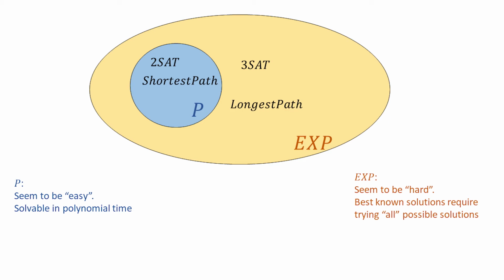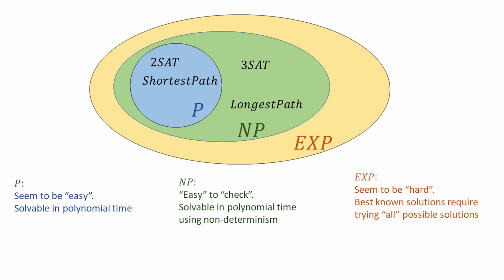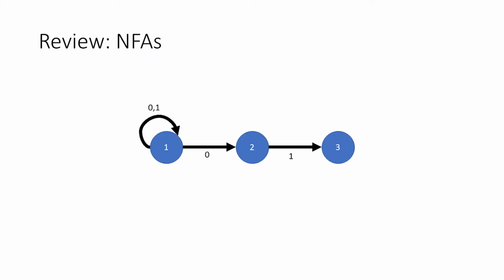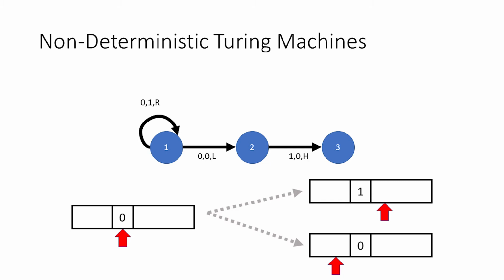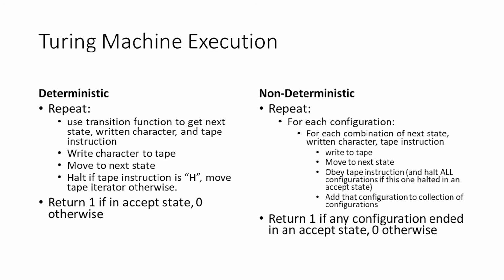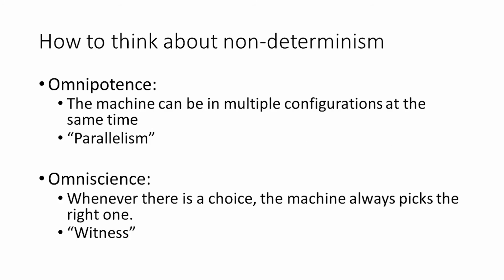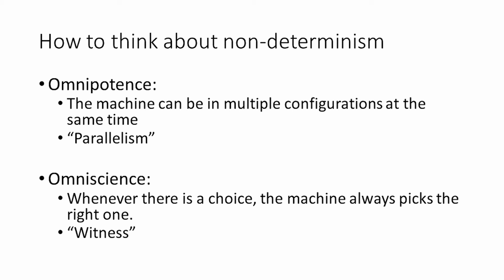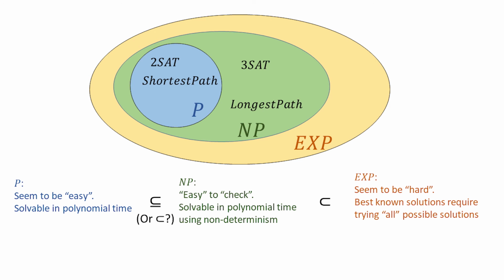CS 3102 Week 11 | Nondeterministic TMs and the class NP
We define the class NP and discuss nondeterministic Turing Machines.